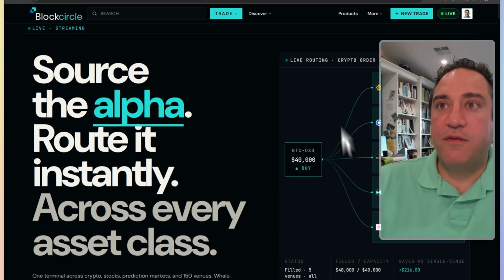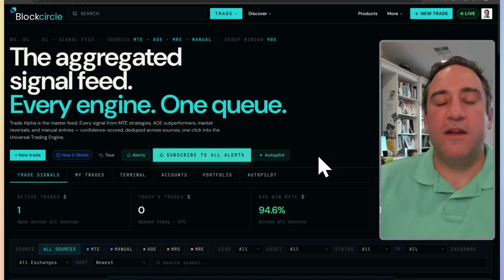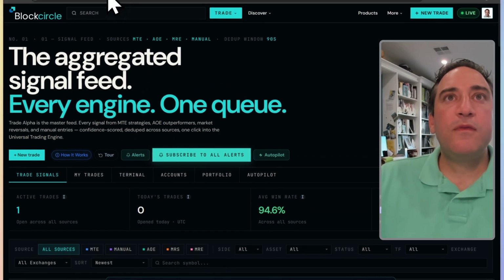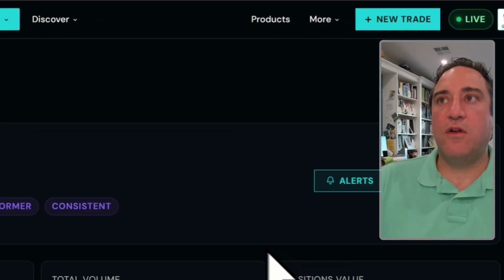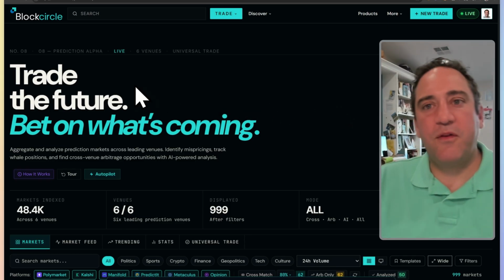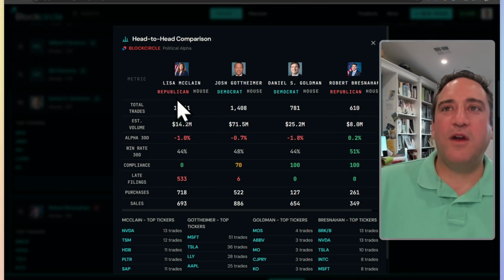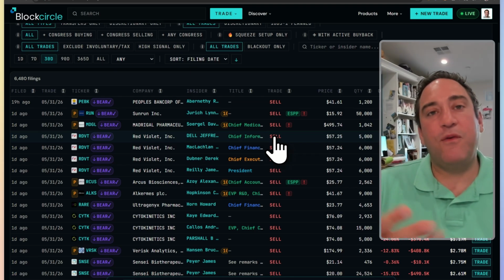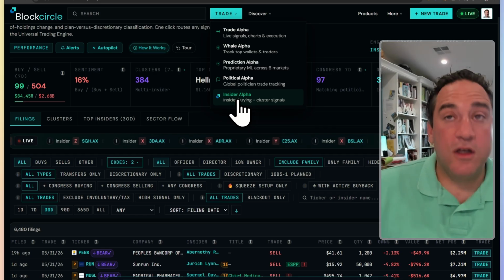Blockcircle Explainer - Part 1, A Unified Trading and Marketing Intelligence Platform | Trade Tab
A walkthrough of Blockcircle, a financial market intelligence and trading platform for researching, finding, trading, and investing across any asset class and basically any market. Instead of bouncing between TradingView, a Telegram bot, and a regular brokerage, it puts everything in one unified view with one universal trading engine that connects to more than 150 exchanges and brokerage services and runs both onchain and offchain.
The video covers the five core trading modules: Trade Alpha for posted short, medium, and long term trades, Whale Alpha for tracking profitable wallets onchain, Prediction Alpha for spotting mispriced prediction markets, Political Alpha for congressional filings, and Insider Alpha for SEC Form 4 activity. It also walks through autopilot, the non-custodial setup, and how any trade can be taken with a single click across multiple accounts.

0:00 – Introduction to blockcircle & Universal Routing
1:35 – The Problem with App-Fumbling (TradingView vs. Brokerages)
2:52 – Navigation Basics: Trade Tab vs. Discover Tab
3:35 – Trade Alpha: Sourcing Wins via Proprietary Engines
5:52 – Autopilot Mode: Non-Custodial Mirror Trading Explored
7:28 – Whale Alpha: Tracking High-Conviction On-Chain Wallets
11:16 – Prediction Alpha: Finding Mispricings in Prediction Markets
14:45 – Political Alpha: Tracking Congress & Senate Stock Disclosures
17:41 – Fight Cards: Comparing Politician Trading Performance Head-to-Head
19:22 – Inside Flock Signals & Bipartisan Tracking
21:02 – Insider Alpha: SEC Form 4 Disclosures & Corporate Selling

📌 Try out blockcircle today and build your ultimate financial edge.